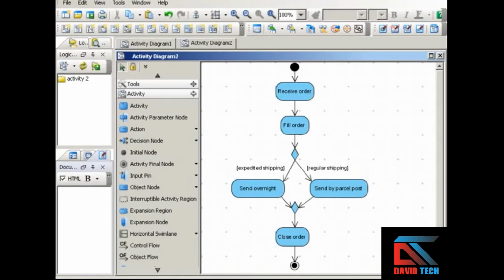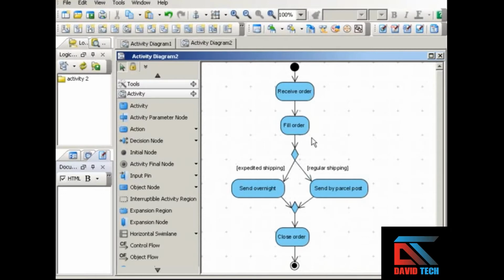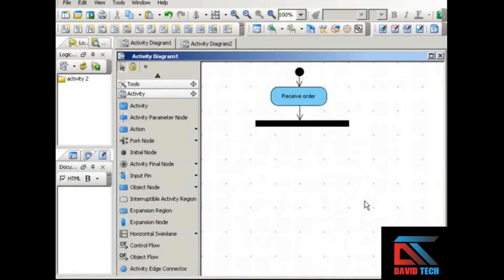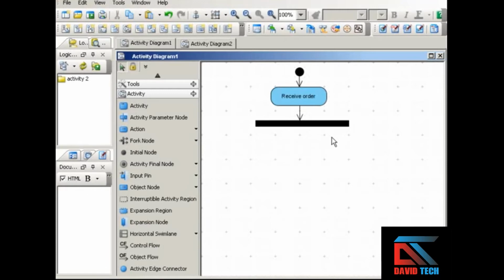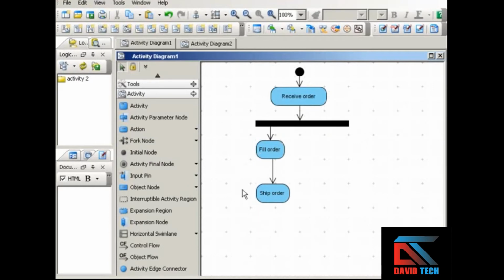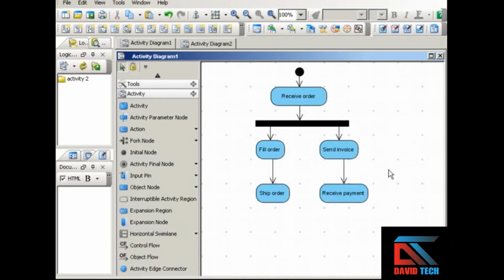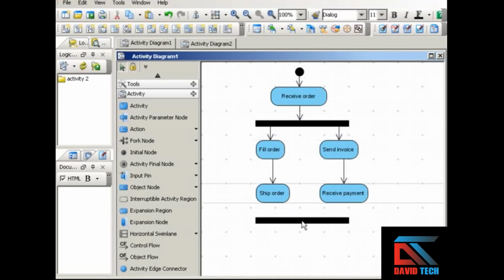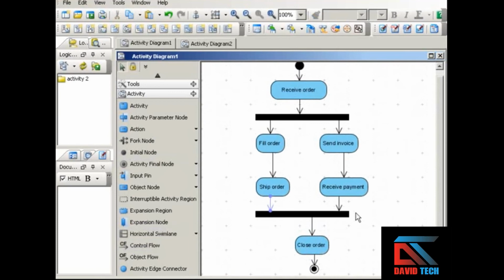what are the alternative and parallel paths of activity diagram in ulm. class=2:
what are the alternative paths of the activity diagram.?
what are the parallel paths of the activity diagram.?
what is activity diagram in UML.?